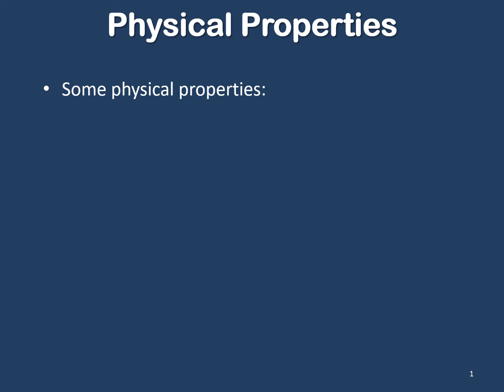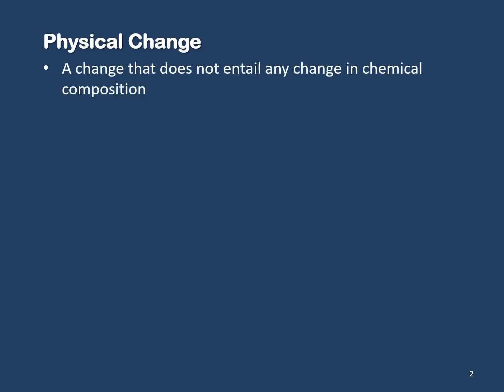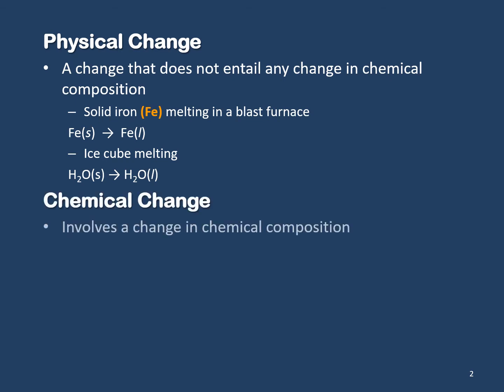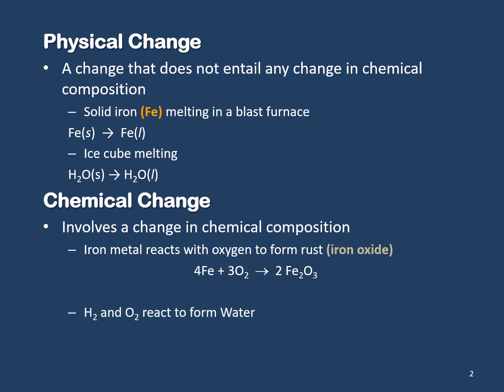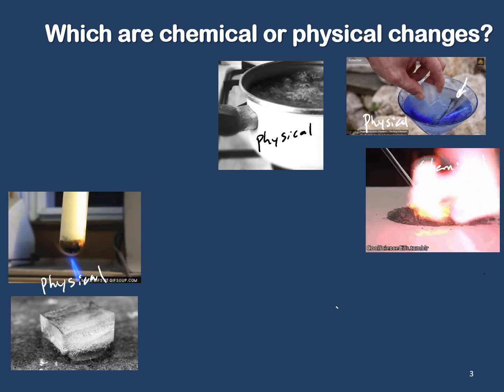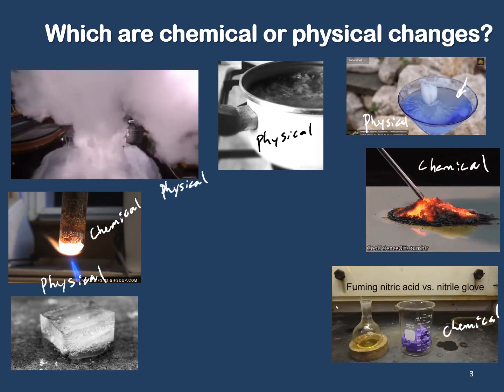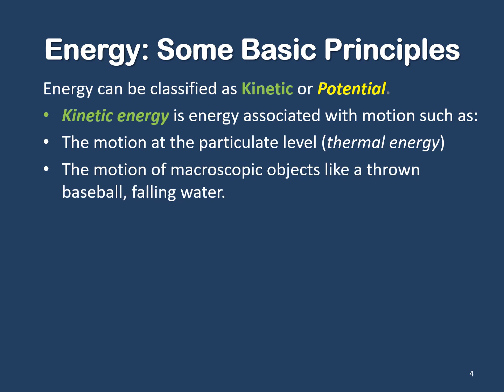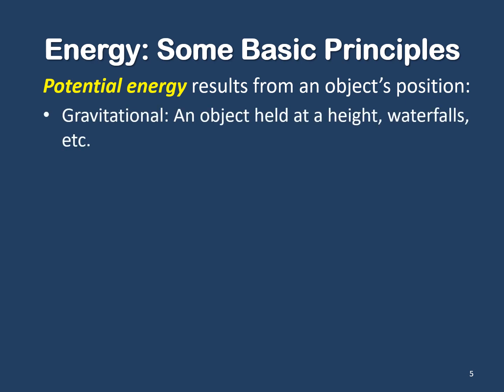Chapter 1 Video 3